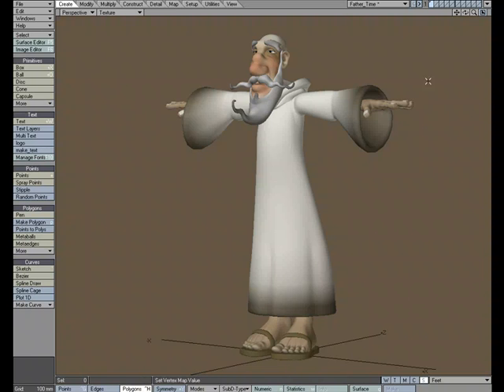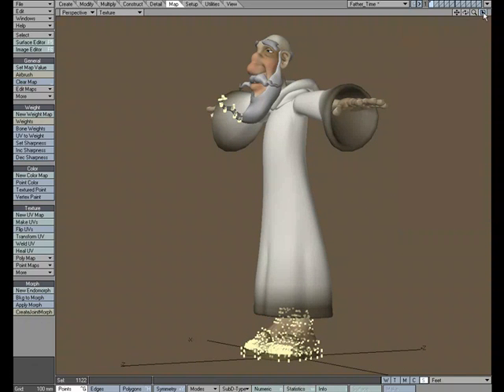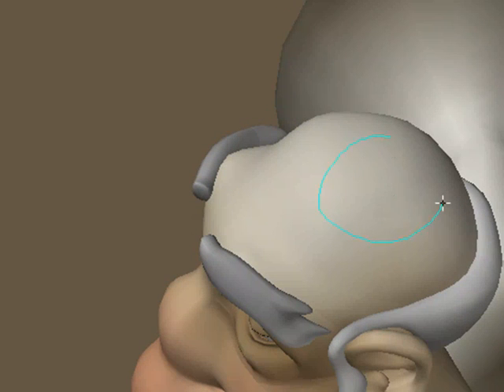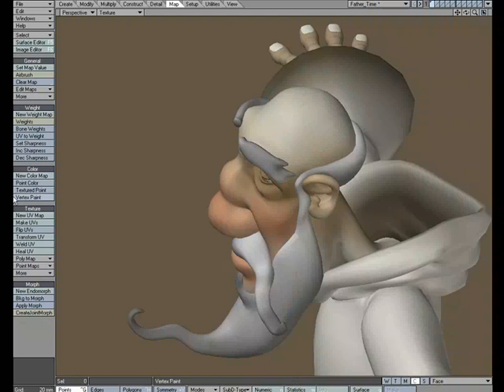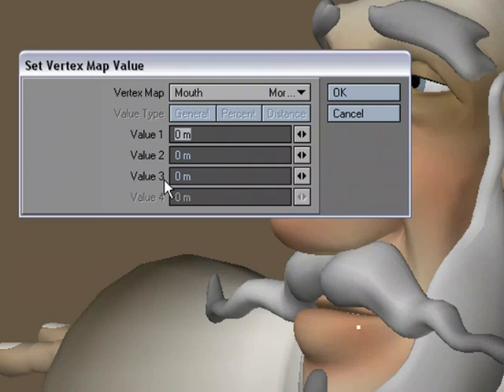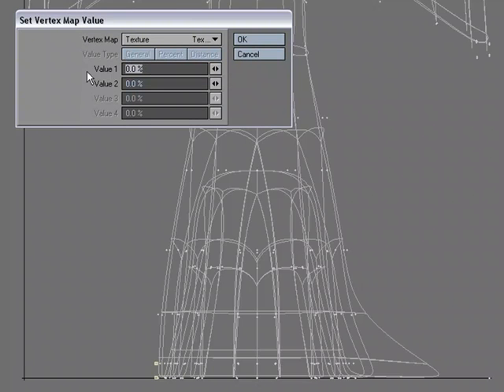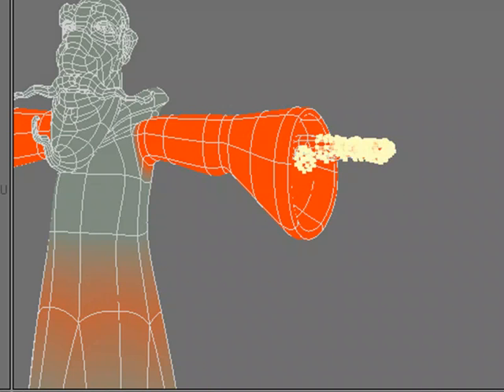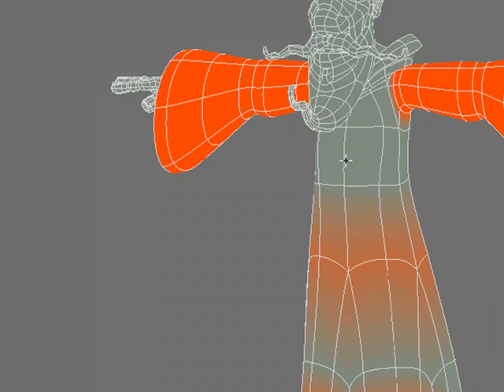2 - Modeling Tools - Map Tab - Introduction to Set Map Value